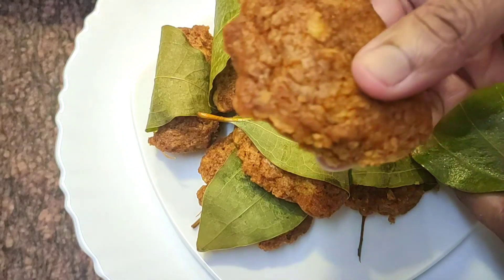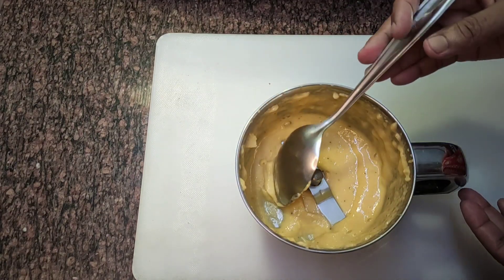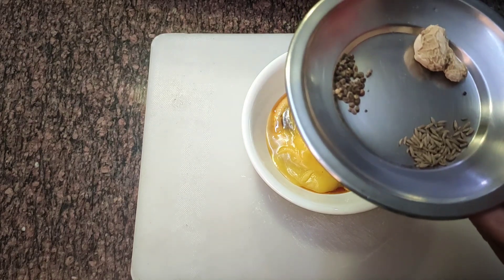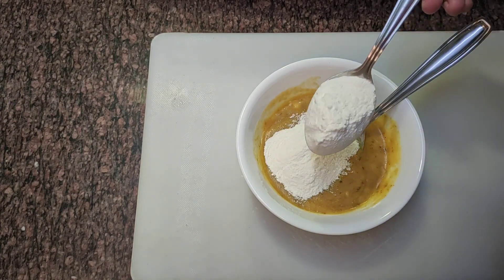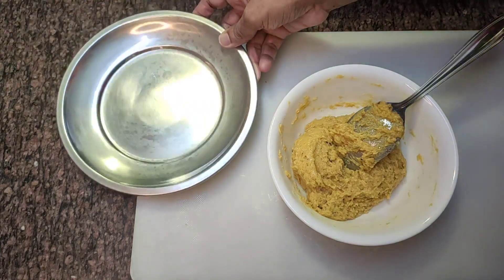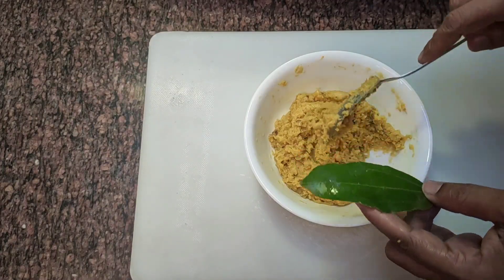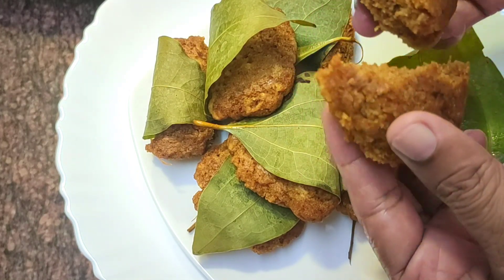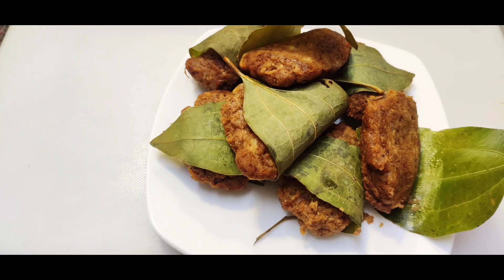ഓർമ്മയിലെ മായാത്ത ഇലയപ്പം | Tani Nadan ആവിഅപ്പം | അരിപ്പൊടിയും പഴവുമുണ്ടോ 4 mani Palaharam തയ്യാർ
Hi all, Today I am coming in front of you to demonstrate Healthy recipe for Evening in Simplest and Tastiest method. So in this video, you will find How to make EveningRecipe / eveningsnack with Rice Flour and Banana* in the easiest way by using some secret methods, So watch the video till end and don't forget to subscribe my channel, and please share your valuable feedback in the comment box.

0:35 - Intro
0:36 - Ingredients & Method of Preparation
7:01 - Summary & Outro

**Ingredients:
1 Banana  - 1/2
2 Jaggery - 4 - 5 tsp (50 gm)
3 Ghee - 1 tsp
4 Salt - 2 pinch
5 Dried Ginger (sukku) - small piece
7 Cardamom - 4 - 5 nos.
8 Cumin Seeds - 1/4 tsp
9 Turmeric Powder - 2 pinch
10 Rice Powder - 2 1/2 tbsp

Video Developed by Laly's CRAZY_Hackz ©